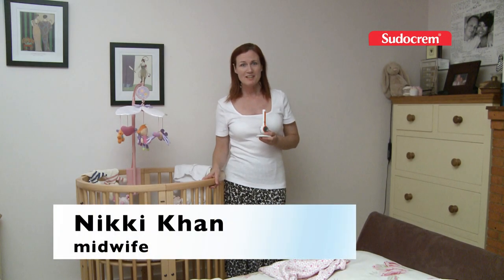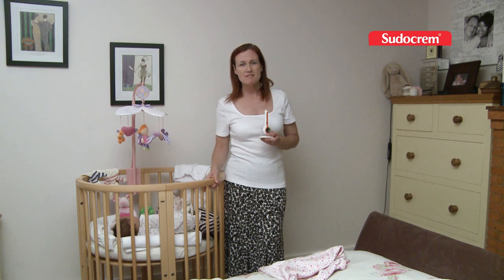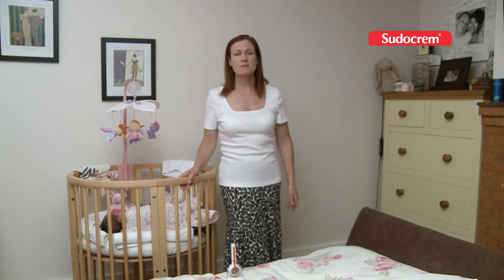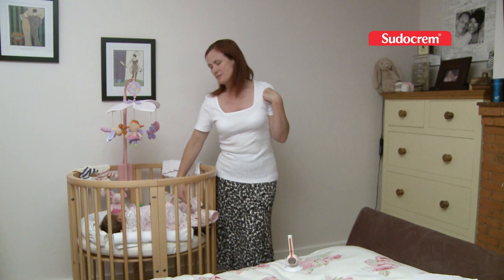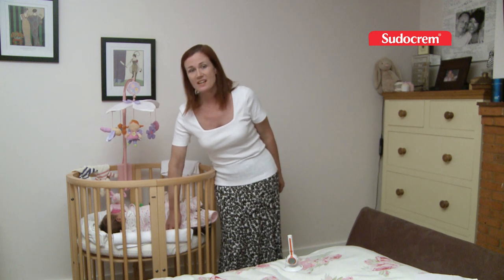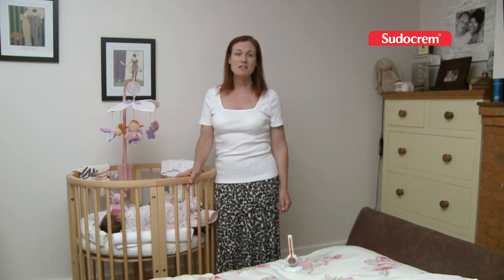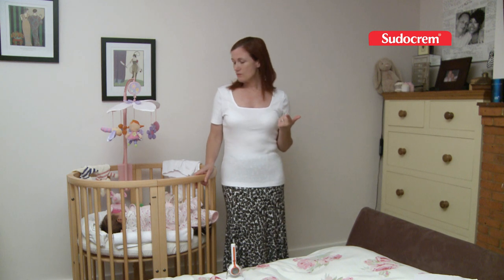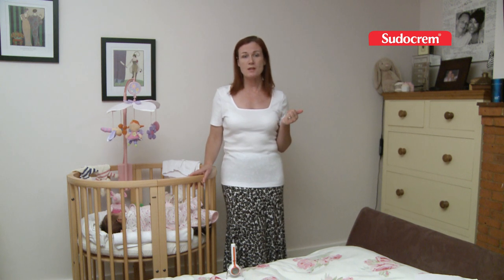Help to put baby to bed and getting baby to sleep through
Sleep! Are you missing out? Our video should help you and baby get a much better nights sleep. You can get more help on getting baby to sleep at our blog. Read our post on 'Baby sleep tips'

Sleeping tips include 1. Create a secure environment. 2. Create a predictable bedtime routine. 3. Create a clear difference between night and day. 4. Let your baby settle himself. 5. Ensure your baby has regular daytime naps.